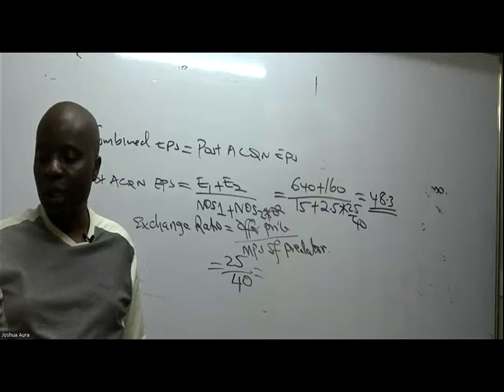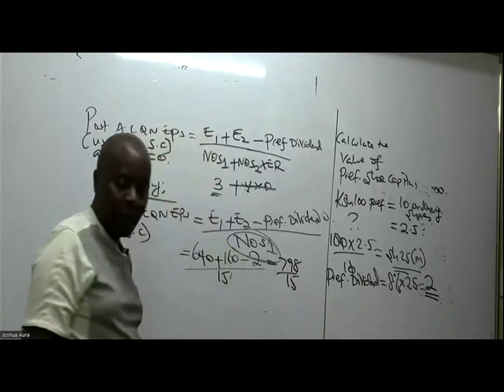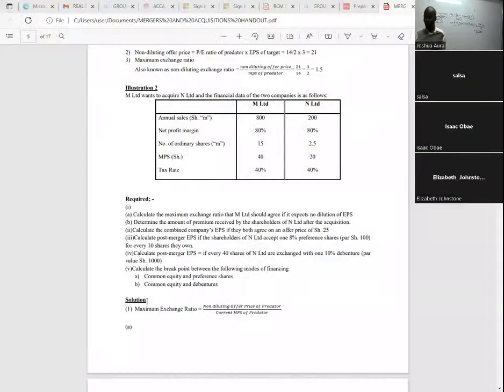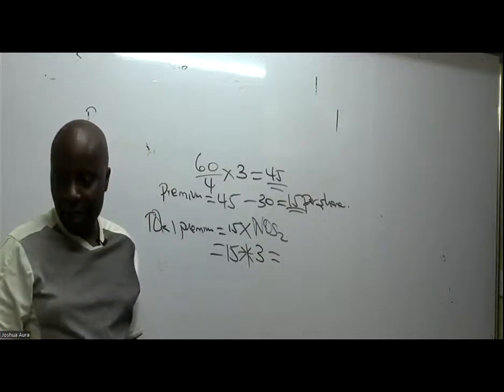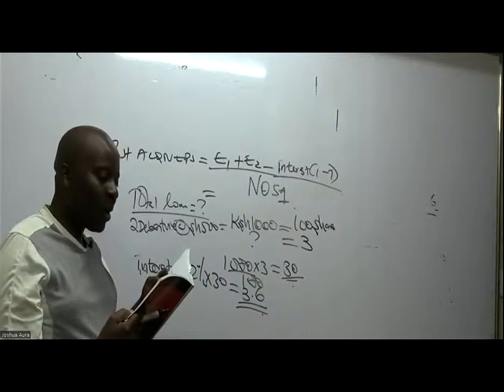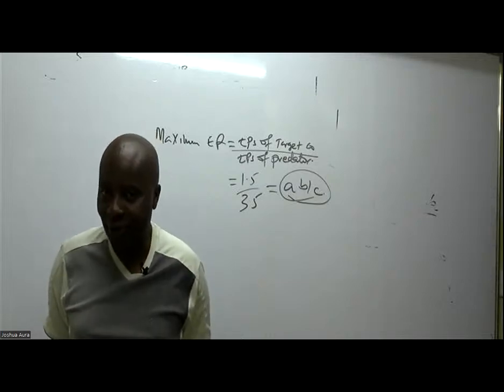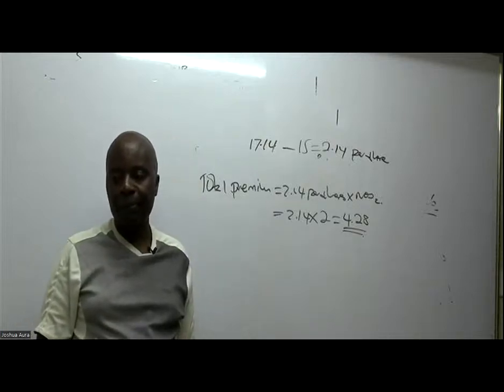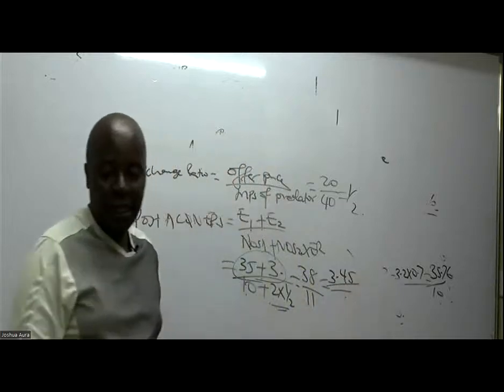AFM-Mergers and Acquisitions-CPA KENYA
Time is running out for those who haven’t enrolled yet! Don’t miss your chance to join us at RCM Online College this semester!

Here’s what we offer:

💫 CPA Courses – Only Ksh. 4,800 per unit. Retake Fee: Ksh. 4,000
💫 ATD Courses – Just Ksh. 4,800 per unit. Retake Fee: Ksh. 4,000
💫 BDA Program – Ksh. 9,000 for the whole semester. Retake Fee: Ksh. 5,500
💫 CS & CIFA Courses – Available at Ksh. 4,800 per unit. Retake Fee: Ksh. 4,000
💫 Physical Classes – Ksh. 9,000 per unit or Ksh. 18,000 for 3 units

 Payment Details:
Paybill: 6242839
Account: Unit Name (e.g., FR, FM, FA, AFM)